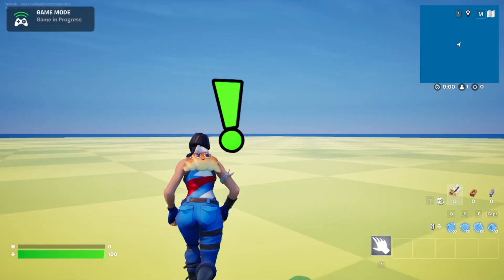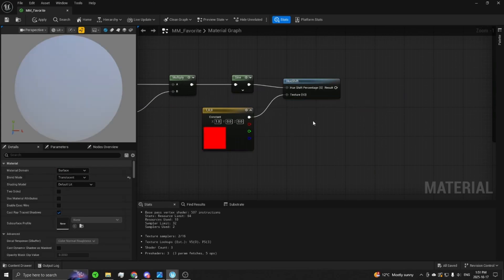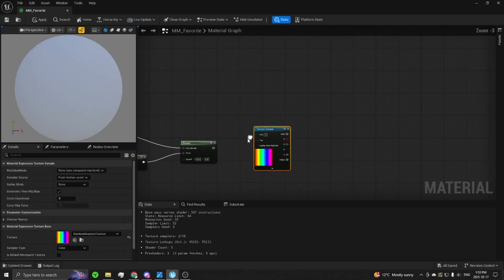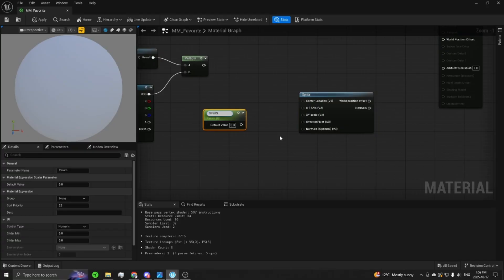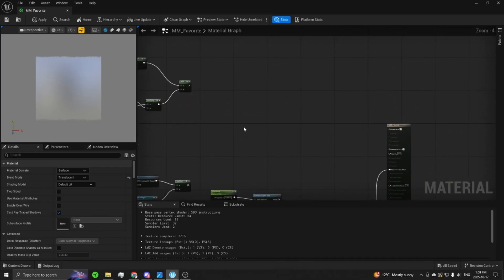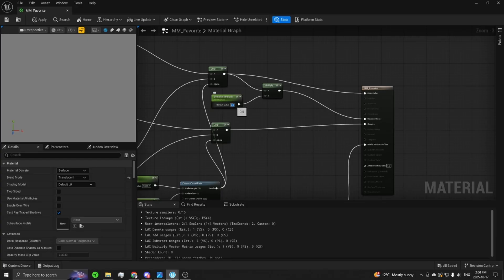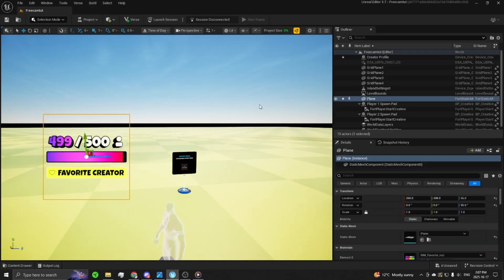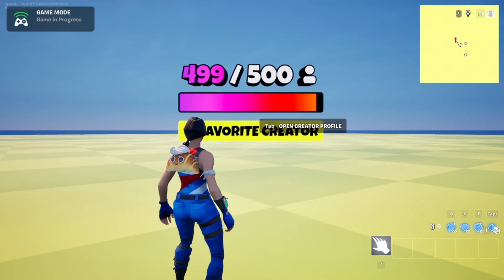How to make an attractive Favorite Creator call to action in UEFN | Setup Guide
In this video, I'll show you how to create a colorful and attractive call to action for your Fortnite maps that is sure to get more players to favorite your creator profile.
Note* I don't go over the creation of the textures themselves, I do however provide the psd file for you to make any adjustments as needed to the textures.